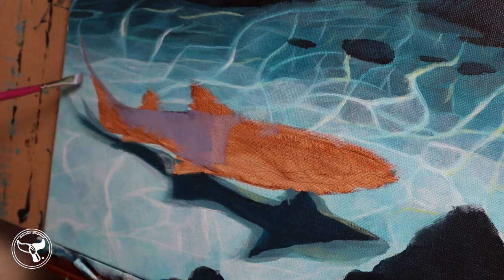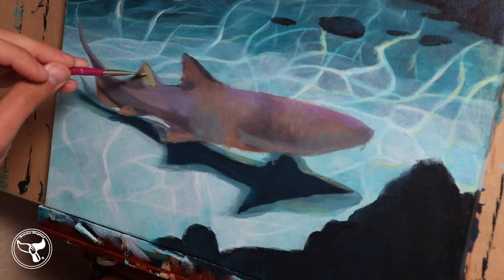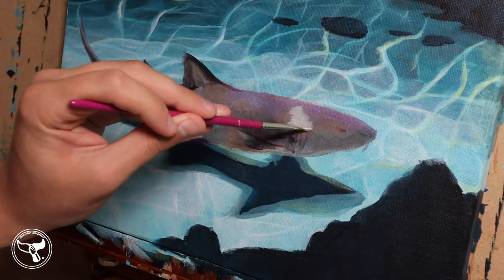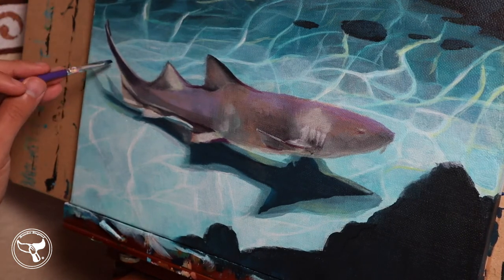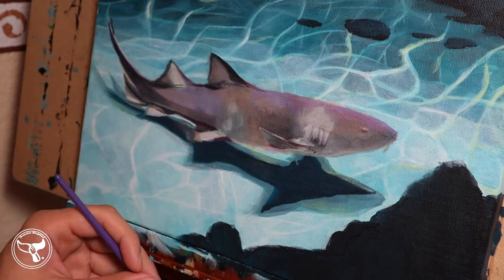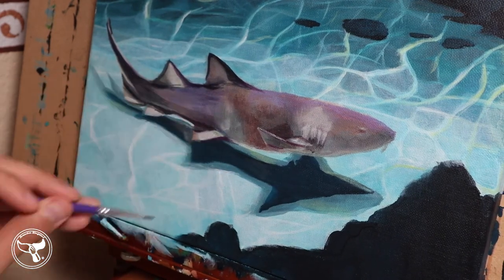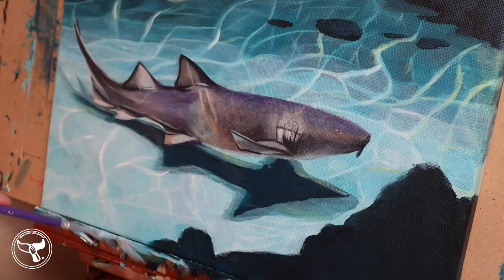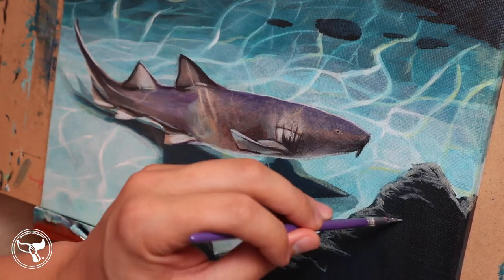Nurse Shark - 5:14 - Nature Meets Paper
We are discovering the Nurse Shark (Ginglymostoma cerratum )
I used Liquitex Basics Acrylic Paints and finished it off with pearlescent paint. This shark was photographed at the Point Defiance Zoo and Aquarium in Tacoma Washington.